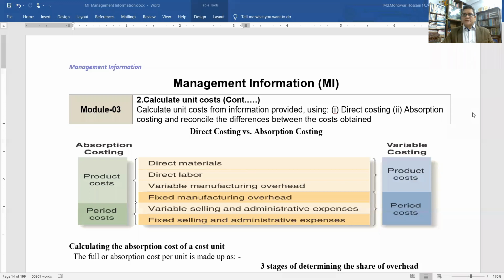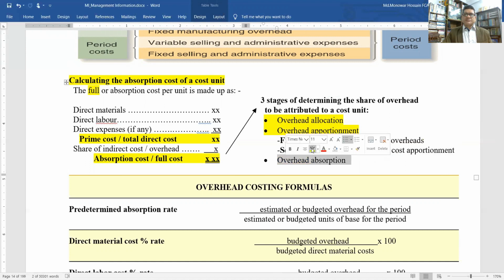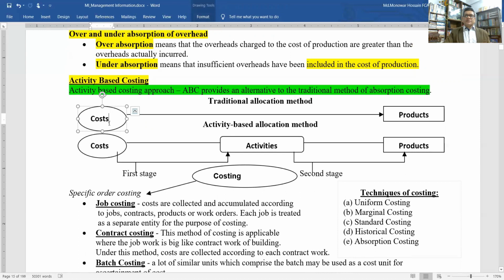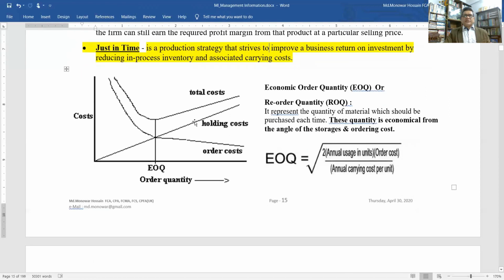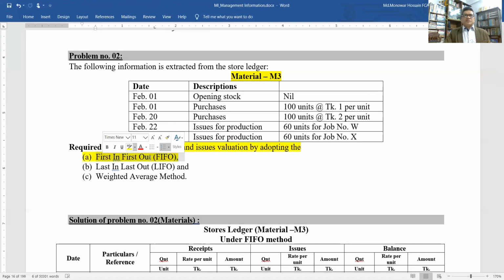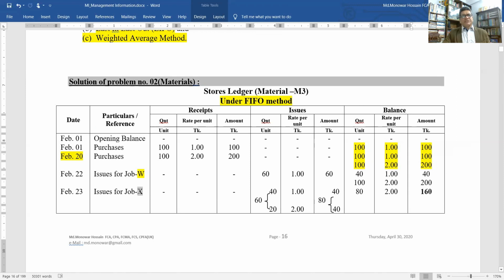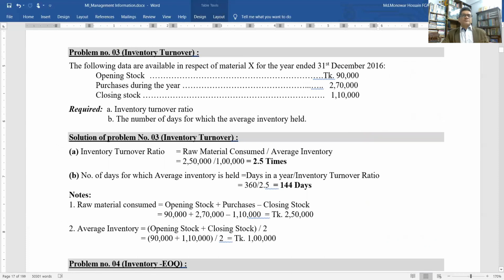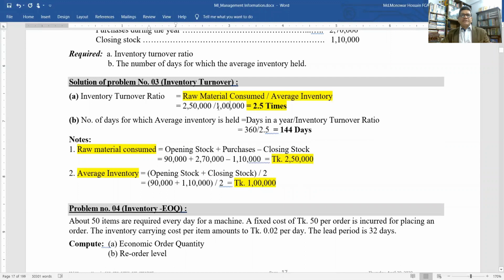Management Information (MI)_Module-03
[By Md.Monowar Hossain FCA, CPA,FCMA,FCS,CIPFA(UK),CGA]

Management Information (MI)_Moduler-03
2. Calculate unit costs (Continuing)...
Calculate unit costs from information provided, using:
 (i) Direct costing (ii) Absorption costing and reconcile
the differences between the costs obtained